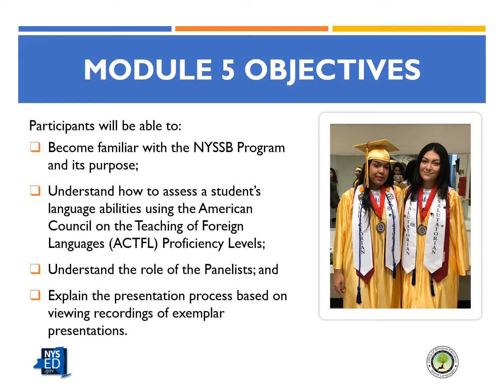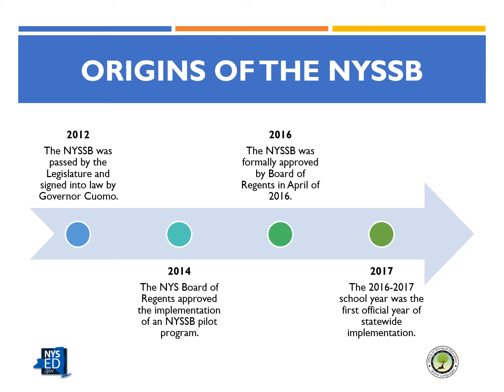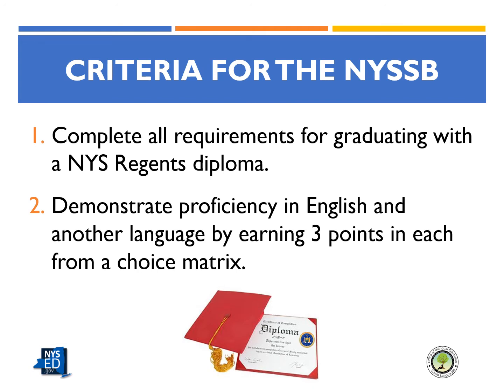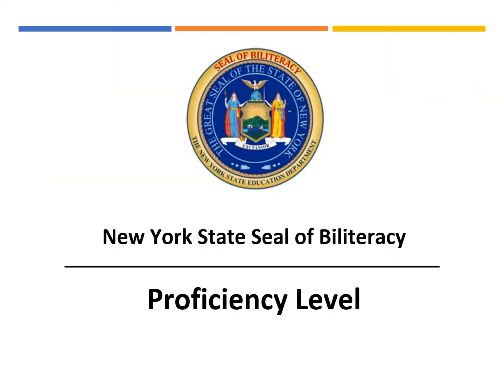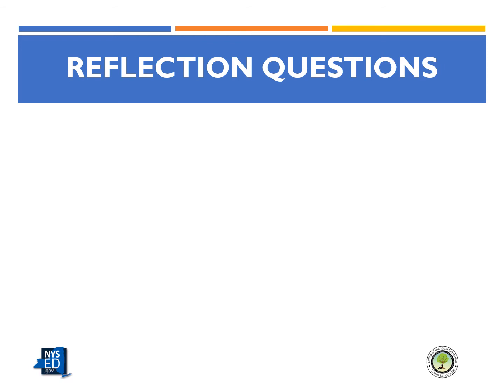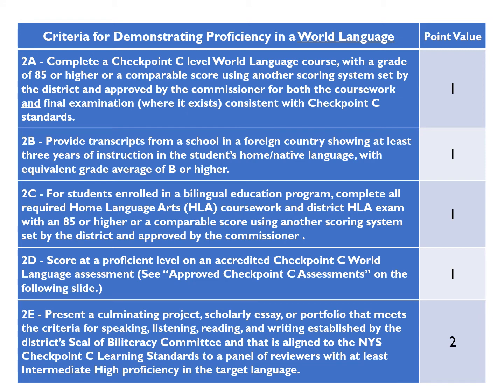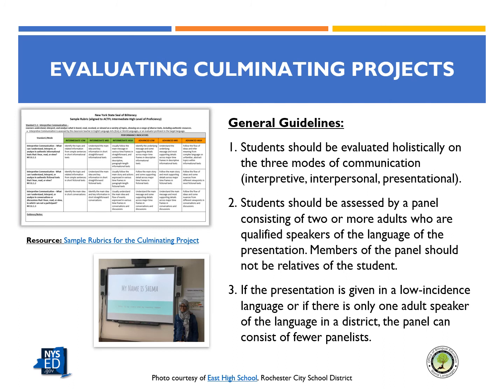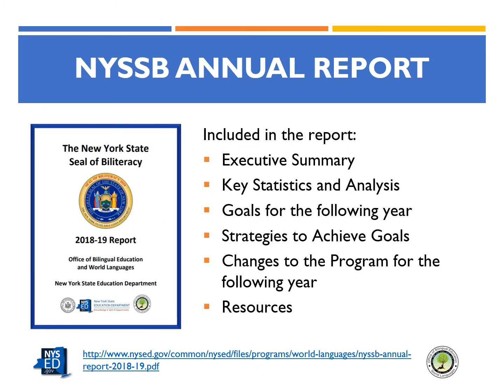NYSSB Module 5 Video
Module 5, Preparing for Panel Presentations, is unique in that it is designed for any person who will serve on the Interview Panel to presentations of the Culminating Projects.  Therefore, it can be used as part of this series for Seal of Biliteracy Committee members and/or as a standalone module given to those individuals who will evaluate the Culminating projects.  If you are already familiar with the Seal of Biliteracy in general, you can skip the first section entitled “Program and Purpose” and begin with slide 26.  If you are new to the Seal, it is recommended you view the entire module.